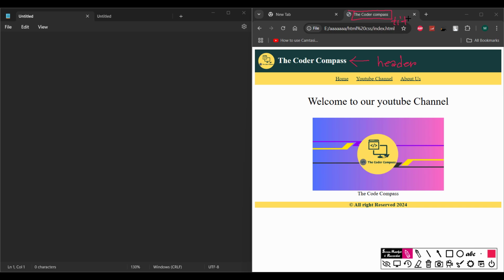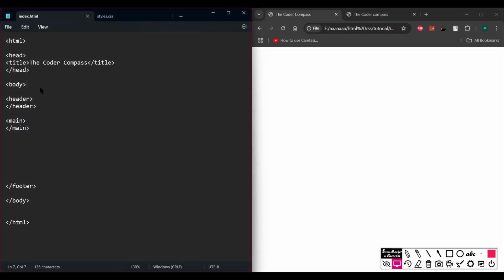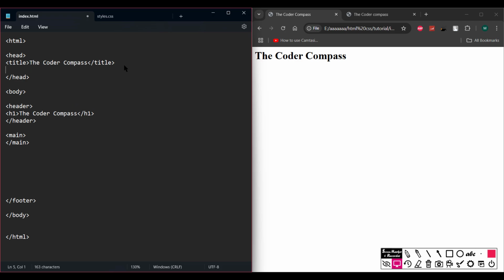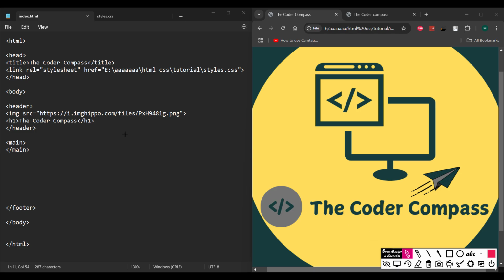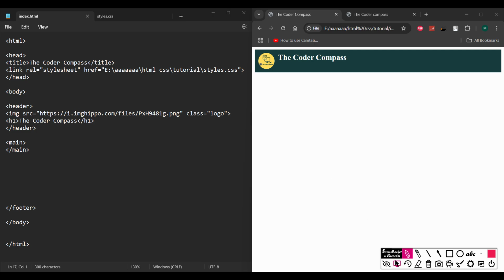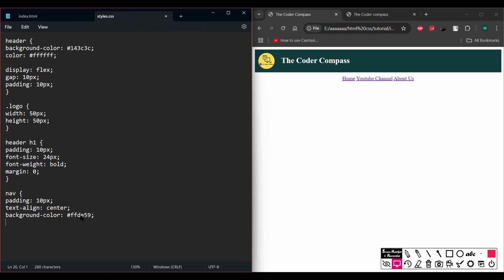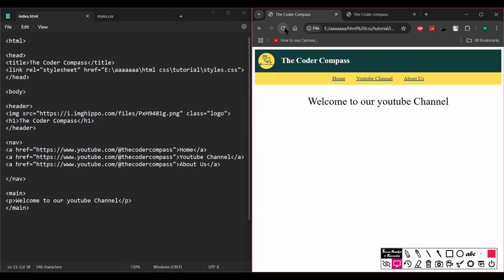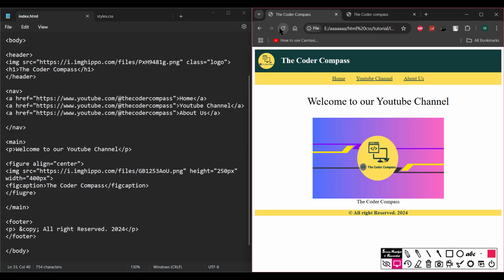HTML & CSS for Beginners: Build Your First Website Step-by-Step | The Coder Compass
Welcome to The Coder Compass! In this beginner-friendly tutorial, we’ll guide you through the basics of HTML and CSS by creating a simple, structured webpage from scratch. You’ll learn how to set up your HTML document, link to external stylesheets, and add essential elements like headers, navigation, main content, and footers.

🔥 What You'll Learn:

- Setting up HTML structure with html, head, and body tags
- Using header, nav, main, and footer for layout
- Styling elements with CSS, including colors, fonts, and layout adjustments
- Creating a logo and customizing navigation links

Perfect for absolute beginners, this tutorial will give you a strong foundation in web development! 🎉

📌 Key Topics:

- HTML Basics: Elements, Attributes, and Structure
- CSS Basics: Styling Elements with Color, Spacing, and Layouts
- Building a Responsive and Clean Layout